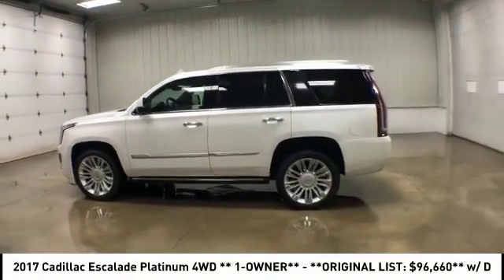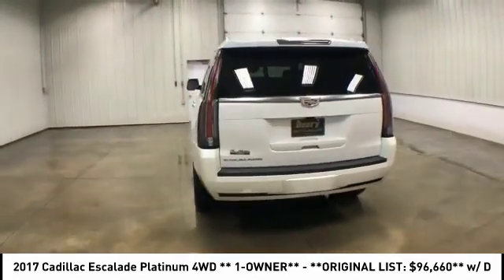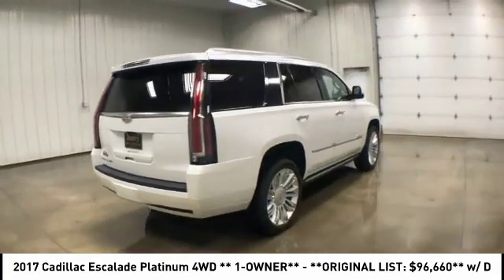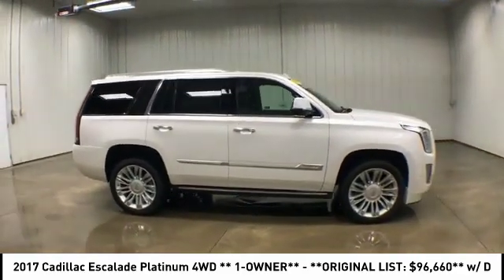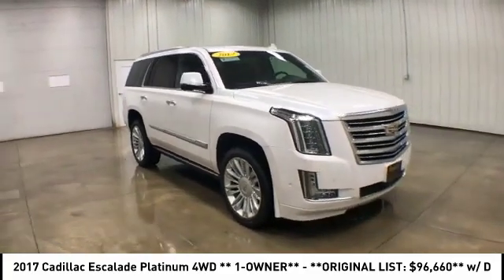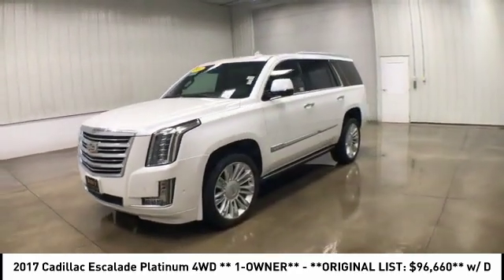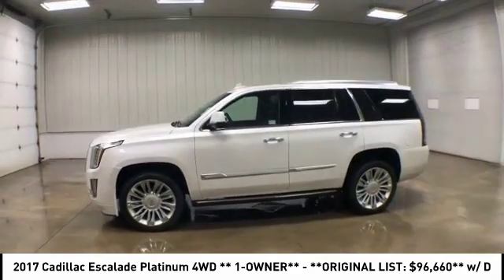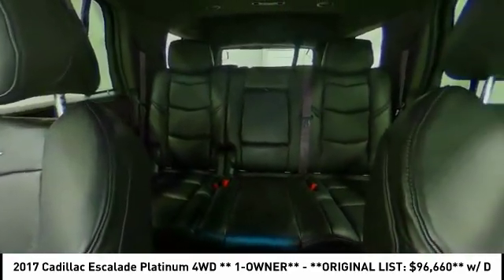2017 Cadillac Escalade Dubuque, Davenport, Clinton, Quad Cities, Bellevue, DeWitt 929905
2017 Cadillac Escalade Platinum 4WD ** 1-OWNER** - **ORIGINAL LIST: $96,660** w/ Dual DVD, P.Sunroof, Pwr.Boards & 6.2L V8

112 N. Second Street